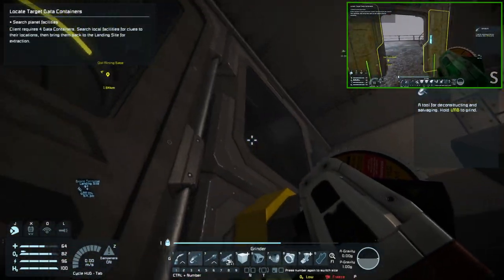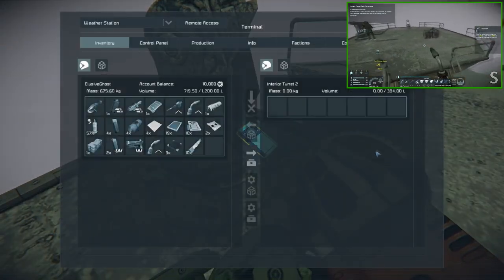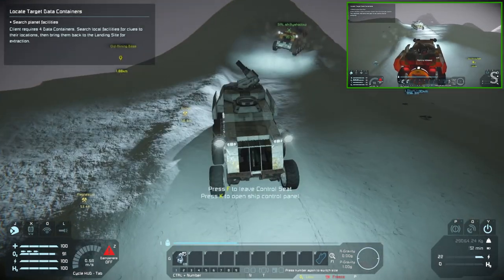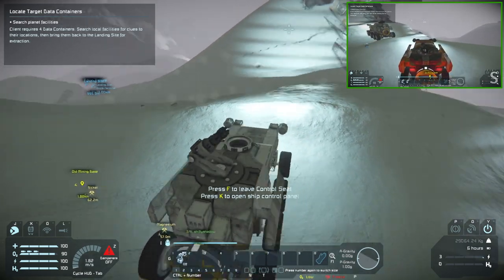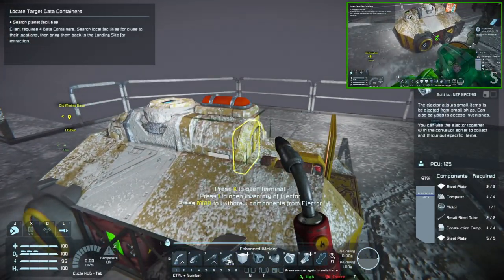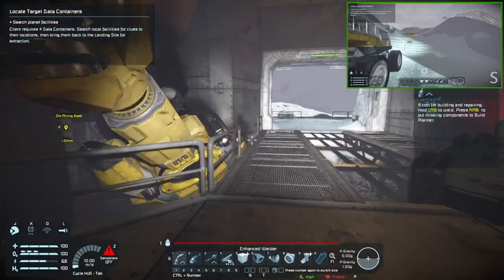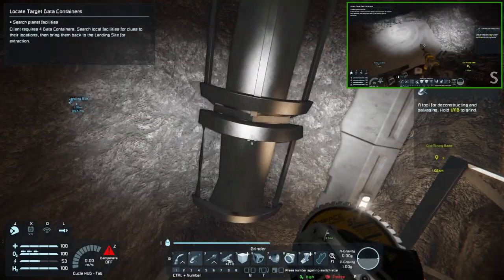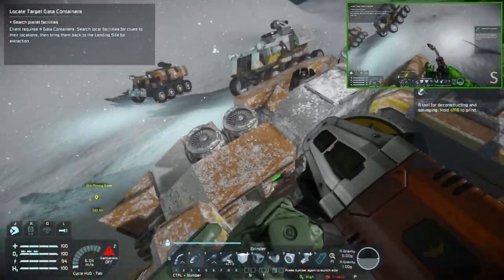Frostbite Scenario - Part 03: "First Blood"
Hello there!

Today I am joined by  @Shiftyshadow  to play through the Frostbite scenario from Space Engineers, we had a great time together and hope you enjoy it too!